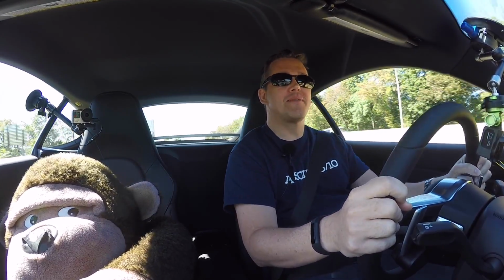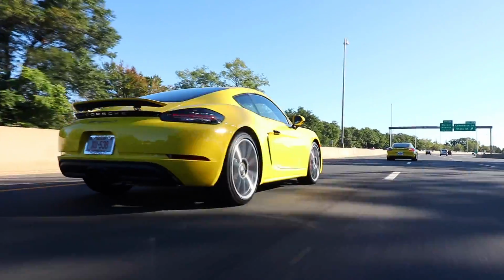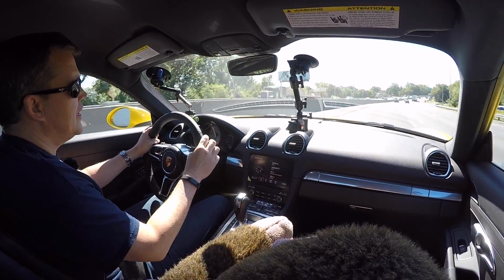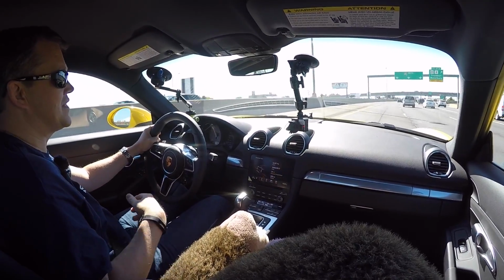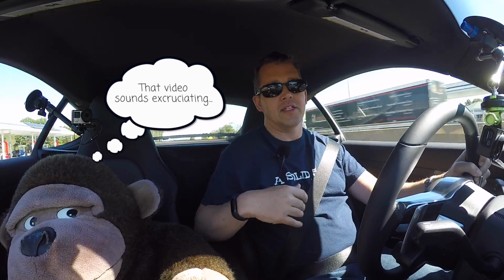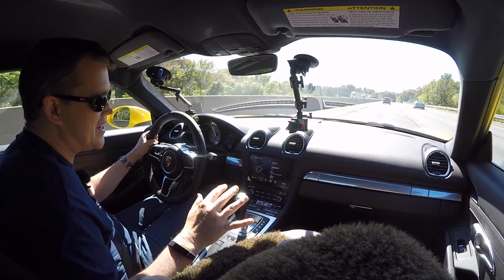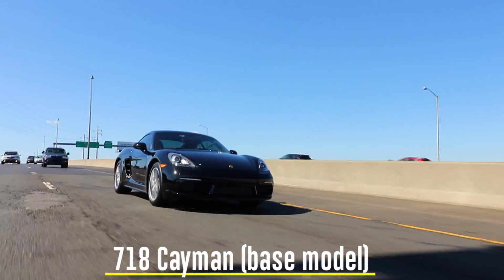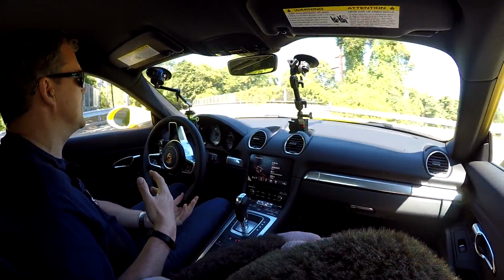Porsche 718 Cayman S - vs 981 sound and base Cayman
The new turbo 4 cylinder 718 Cayman - Boxster. My thoughts and I compare the sound of the 981 with flat 6 cylinder. Also take a quick look at the base 718 Cayman with manual transmission.

Music is Concerto Per Violoncello in do Minore